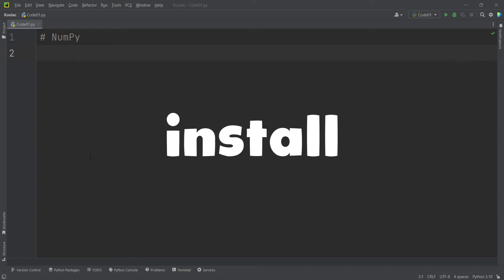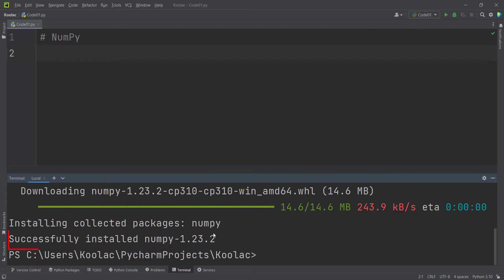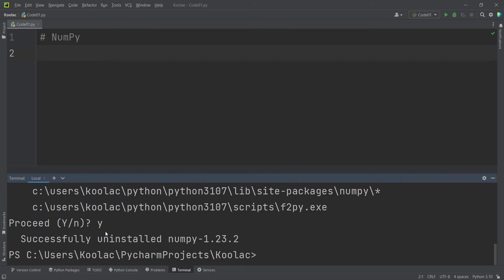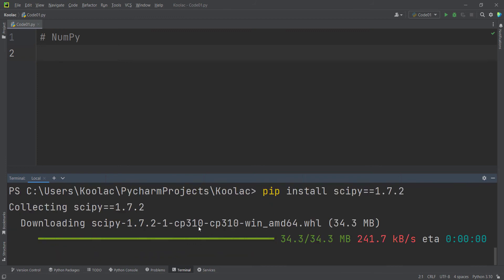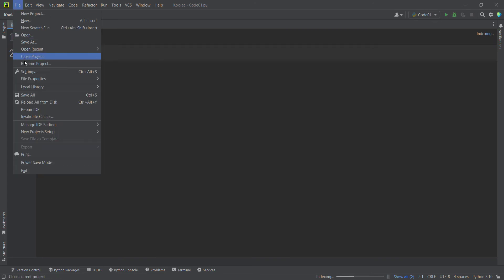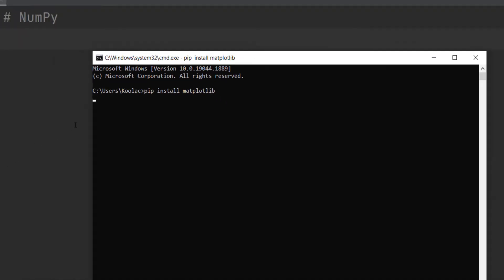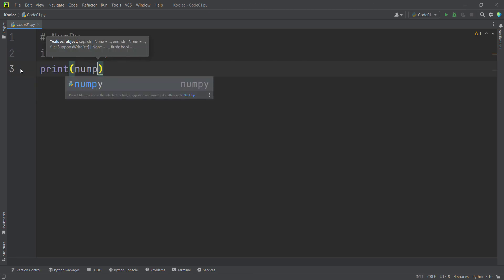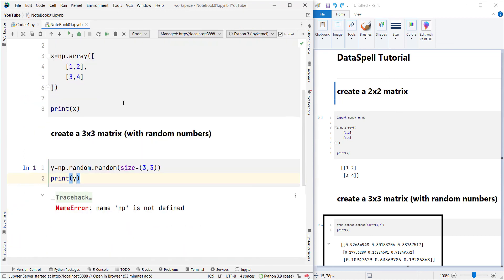How to install and uninstall Python Packages (Modules) in Pycharm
Tutorial on How to install and uninstall Python Packages (Modules) in Pycharm

⏱TIMESTAMPS⏱
0:00 - How to install python packages (modules) in PyCharm
1:50 - How to uninstall python packages (modules) in PyCharm
2:21 - How to clear pip cache in PyCharm
2:38 - How to install a specific version of a package in PyCharm
4:47 - How to install packages using command prompt in PyCharm
6:21 - How to Check Numpy Version in Python
6:43 - How to Check Matplotlib Version in Python
7:17 - Jetbrains DataSpell IDE